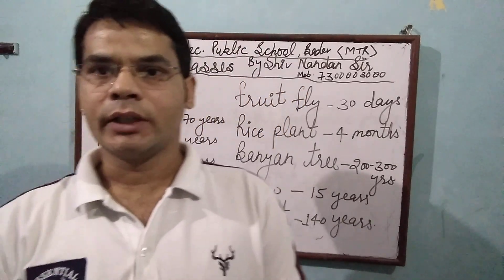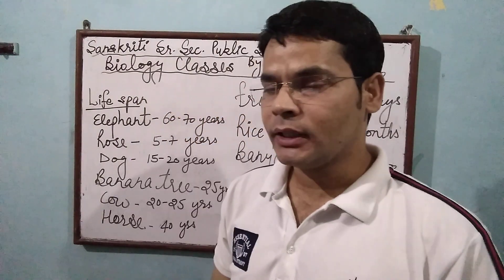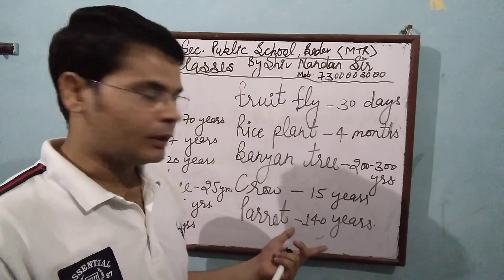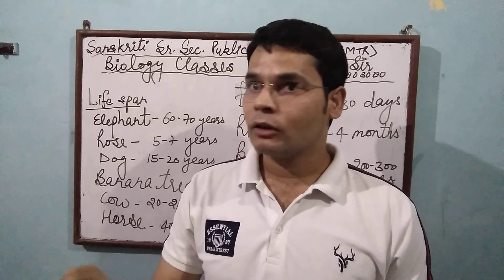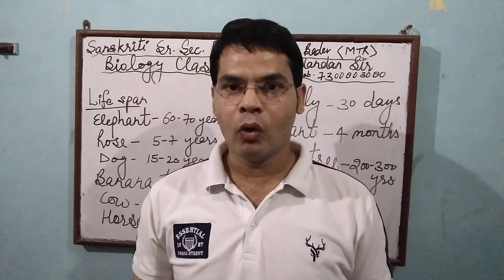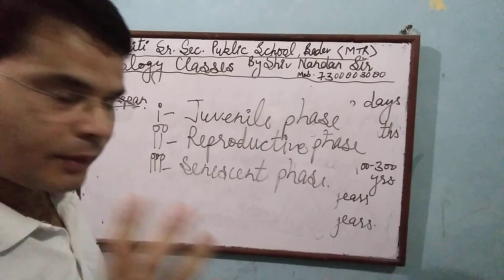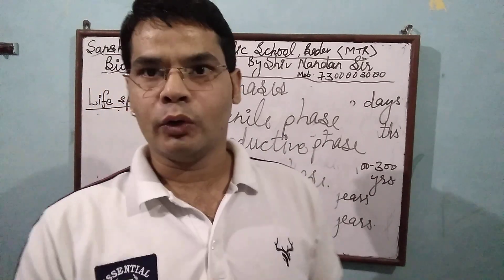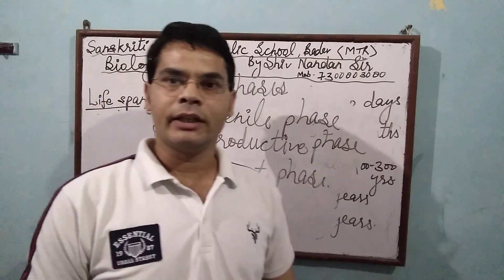Reproduction in organisms part 1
Life span and its phase by Shiv Nandan Sir